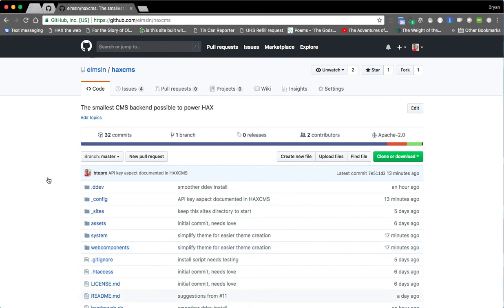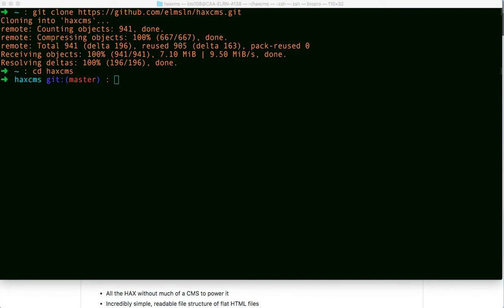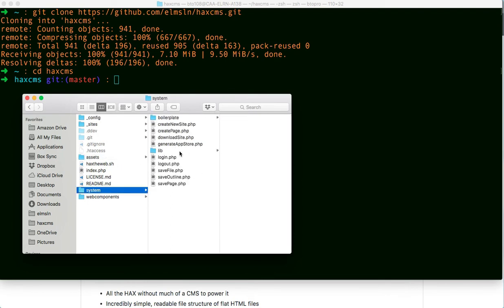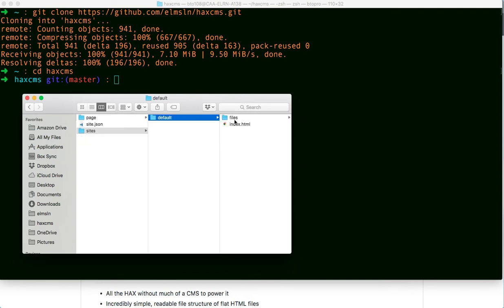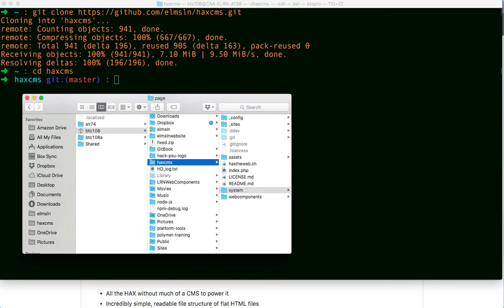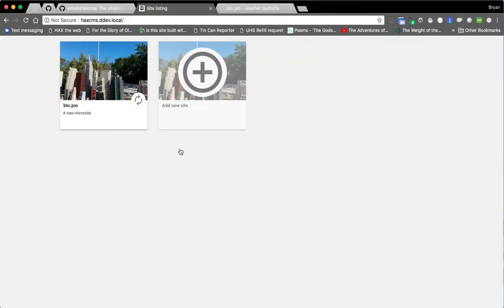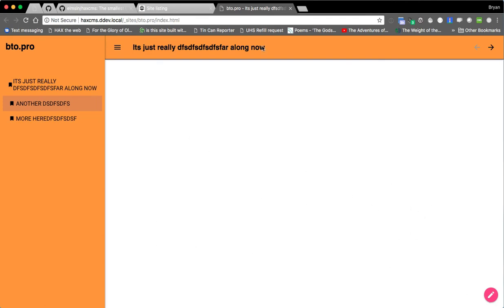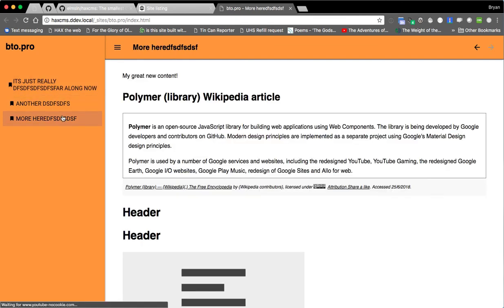Hi, my name is HAXCMS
This video I talk through what is HAXCMS, how to install it and what it's doing so you can better understand why you'll love it as the theming capabilities build out further. This is shown using DDEV for local development which you can get up and running with HAXCMS really really quickly (or throw it on a server and follow the directions).